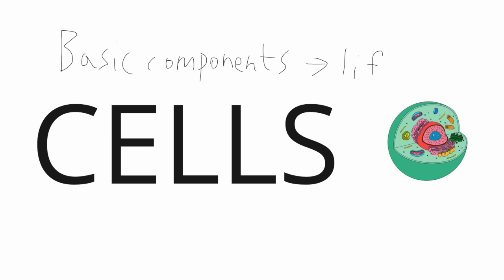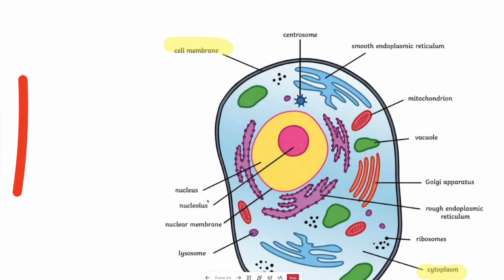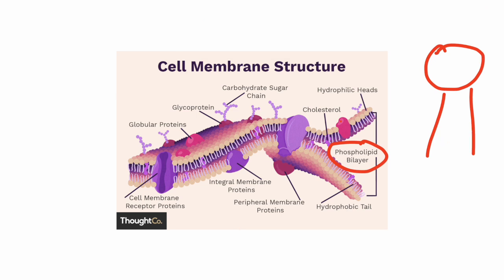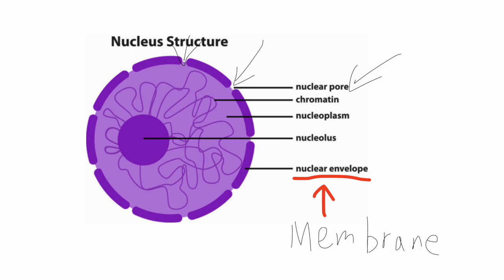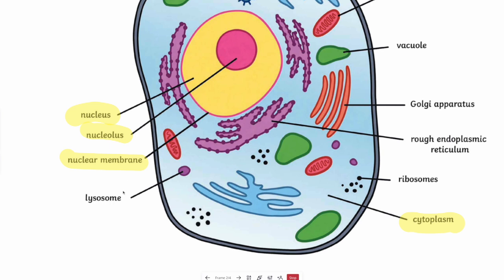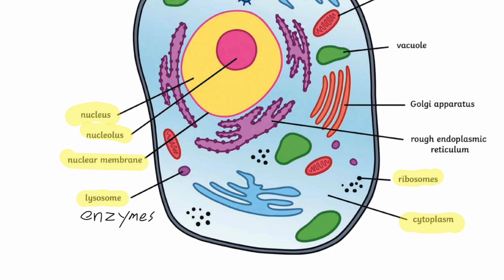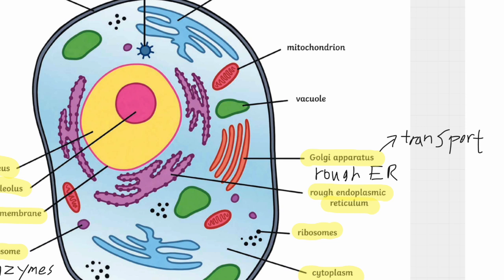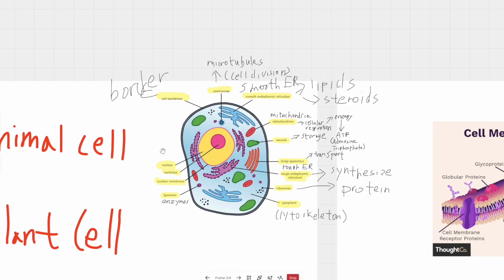Biology Class: Animal Cells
HI GUYS!!!
It's been a while since I uploaded (sorry), here's a video on animal cells. There's a lot of complex topics, I'll try to cover them in future videos. There's going to be at least a video each month from now on.

Thanks!!!